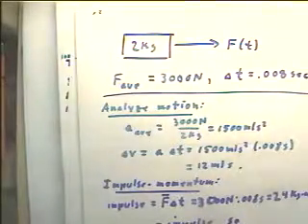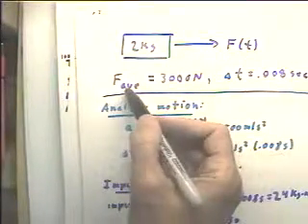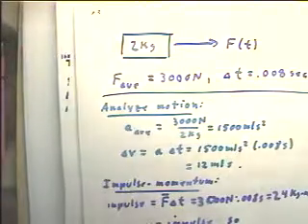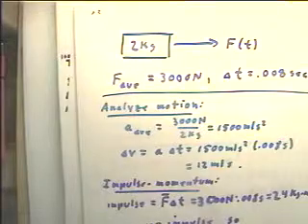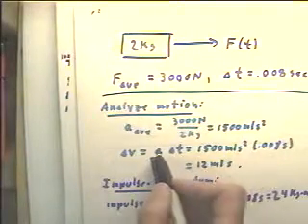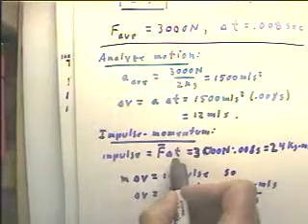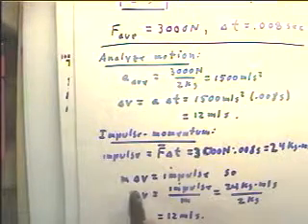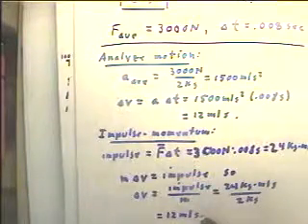ph1 intprb456 05